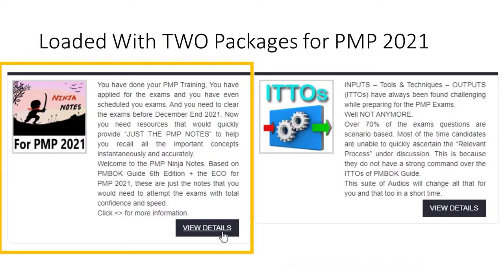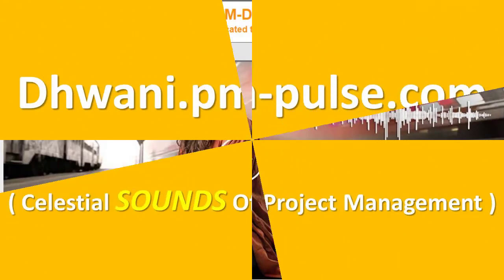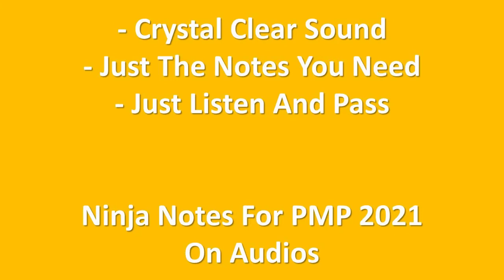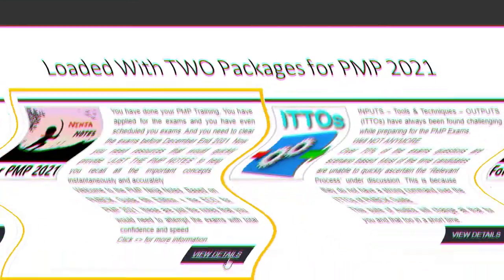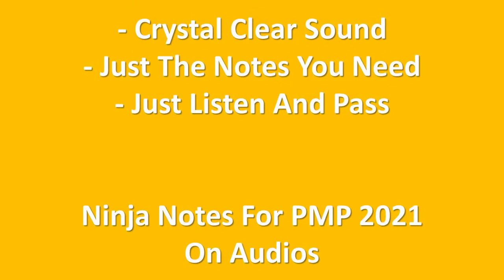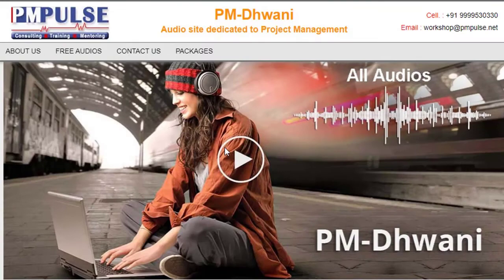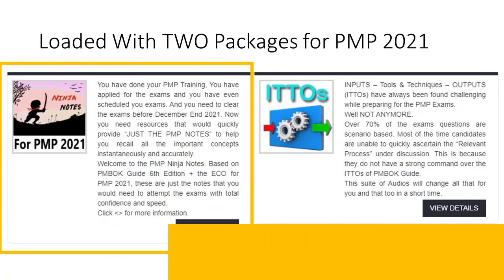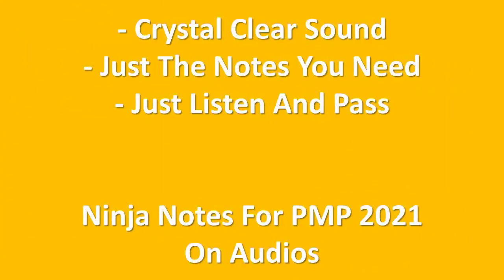004 - Extract of Implementation Notes on PMP 2021 [ Ninja Notes For PMP 2021 Exams On Audios ]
PM Dhwani is the Audio platform dedicated to Project Management and Project Related Certifications.
Location:    Dhwani.pm-pulse.com
Ninja Notes for 2021 are provided on audio medium to help you listen to it and revise the notes for PMP 2021 as much as possible. This will arm you with just the notes for answering all the PMP 2021 Questions that can ever show up  in PMP Exams.
Check out the quality of the audios.

Link for audio platform
Dhwani.pm-pulse.com

Link for Video Platform
Pmvideo.pm-pulse.com